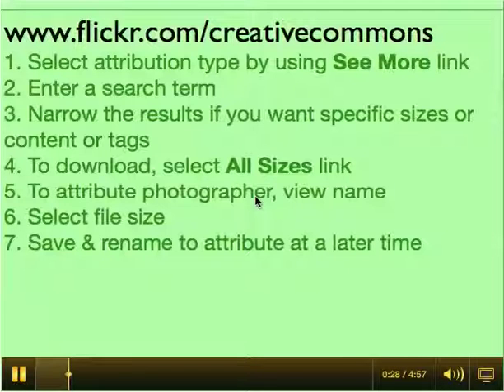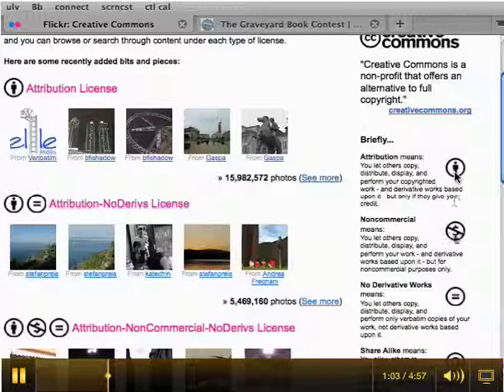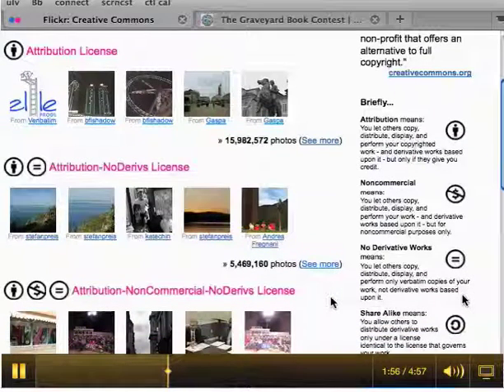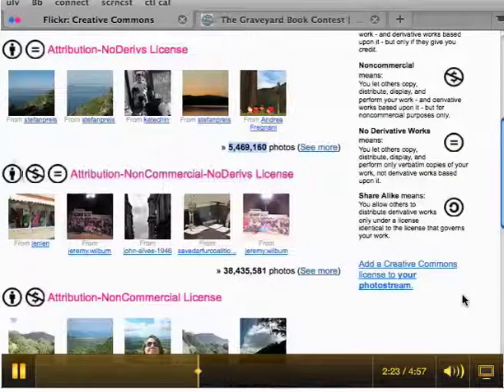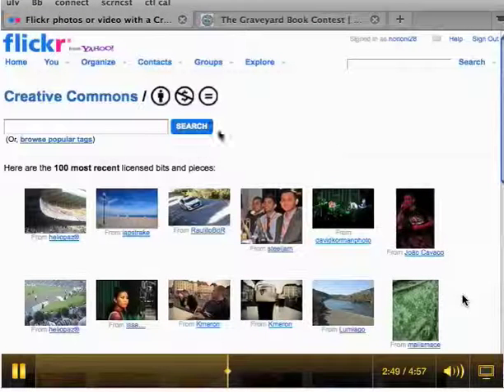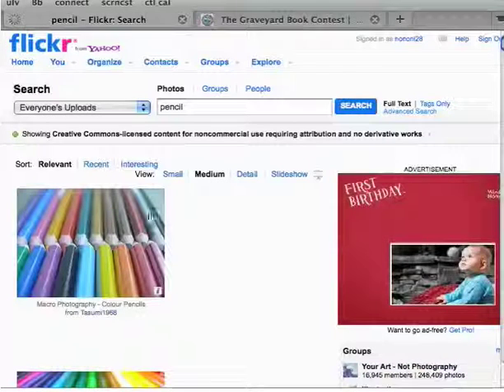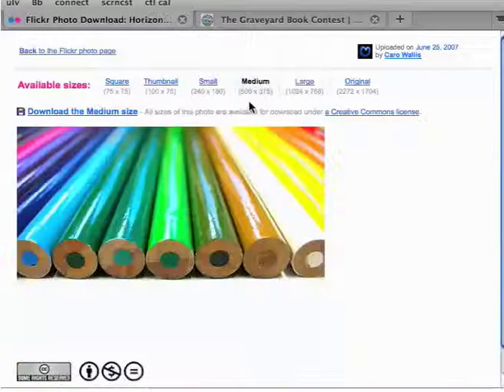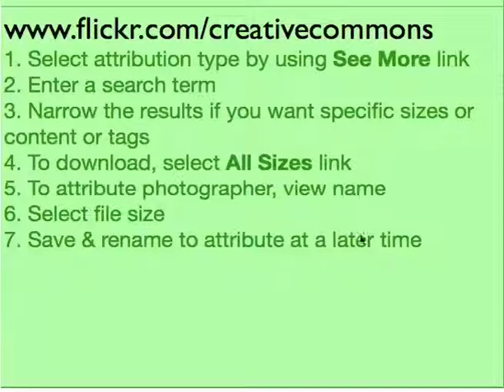flickr ceative commons video